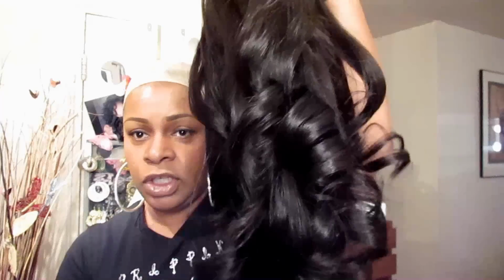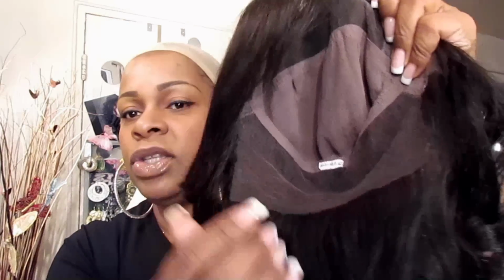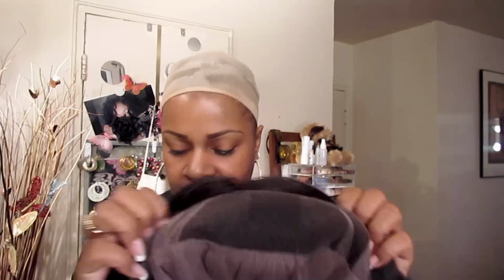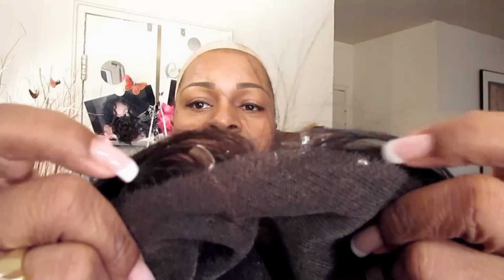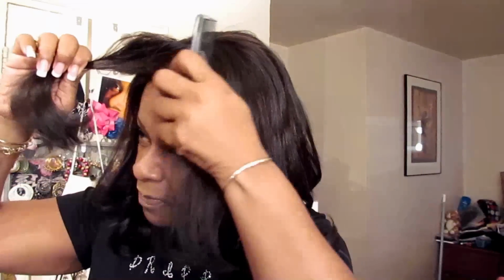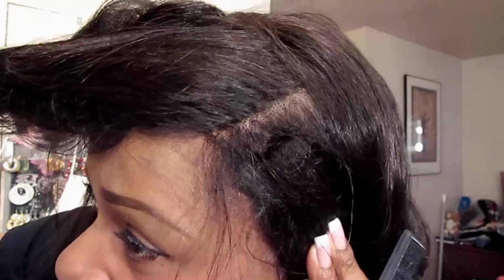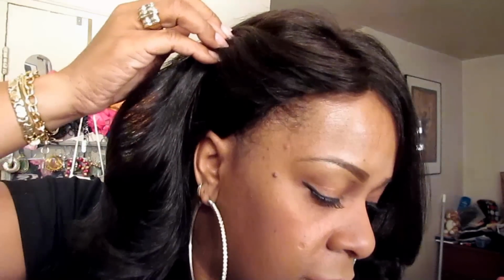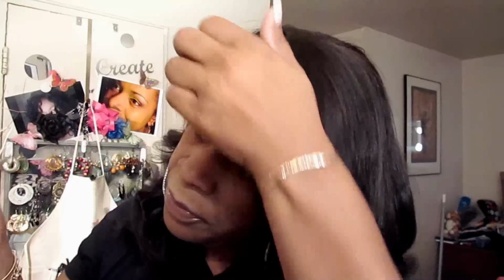♥My new baby from RPGShow.com♥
Hi Lovelies,
I wanted to share my review of the clw014-s with you
I have to say..the only thing it needs are some combs
Hair Type:100% Indian Remy Human Hair
VENTILATION:Freestyle
Hair Density:Medium
Hairline:Natural Hairline
Baby Hair:Along the perimeter to give the effect of a naturally growing hairline
Lace Type:100% high quality swiss lace
Cap Construction: cap-1. Full Lace Cap with Stretch in Crown
Double Knots:Makes more durable and ensures the hair stays in place
Bleached Knots:Along the perimeter to make the hairline even more undetectable
18 inches
Color #2

I have full permission to use all songs being played in my videos all which are original work from PhillyzJamPoet. This track is owned by me as a licensed remix to JamPoet's HandOutstretched

This unit was sent to me by RPGShow.